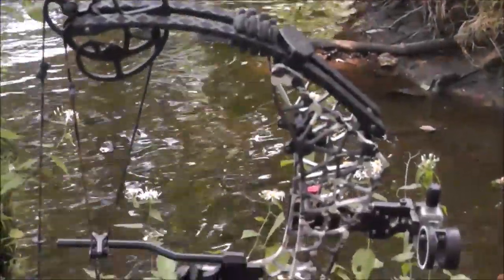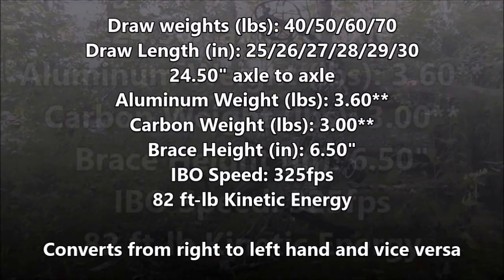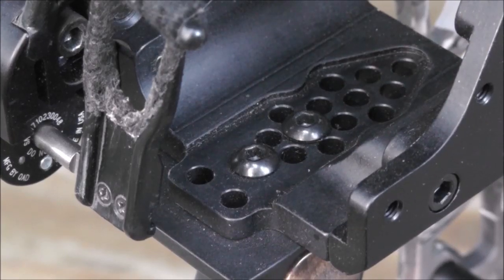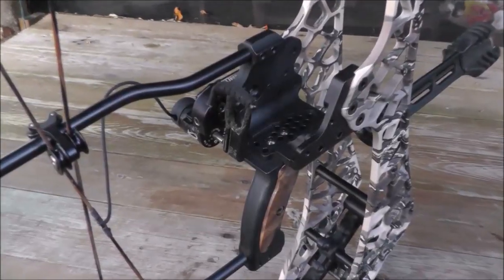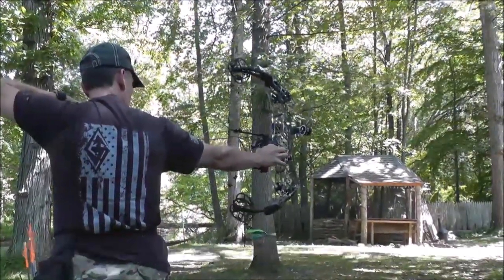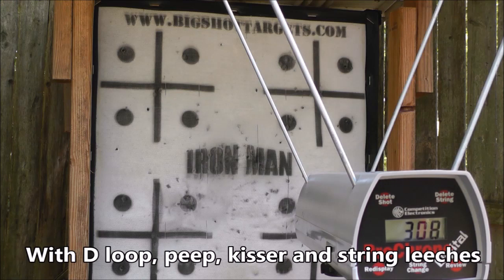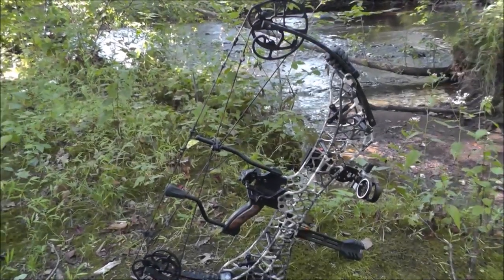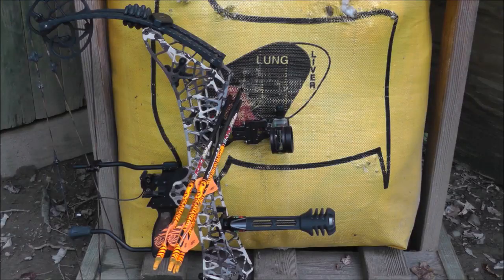THE ARCHERY REVIEW: GEARHEAD ARCHERY T24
GearHead Archery T24 compound bow review.